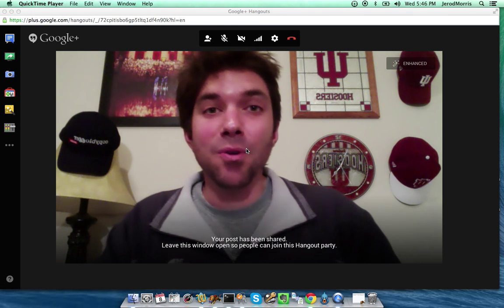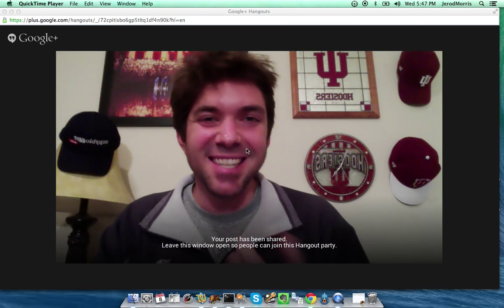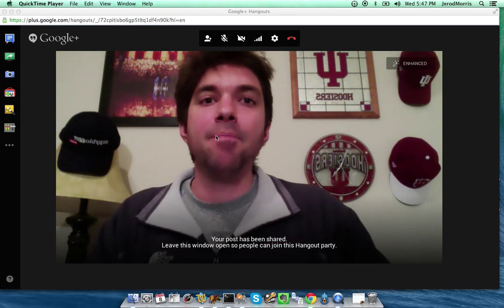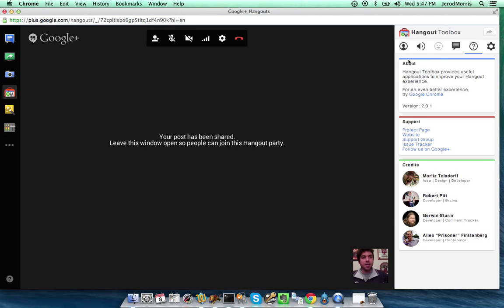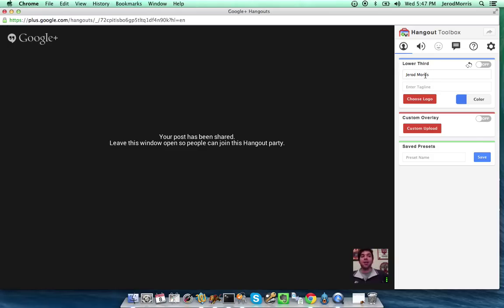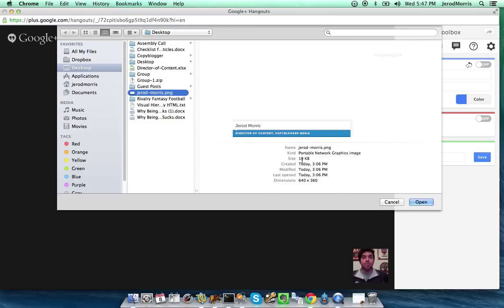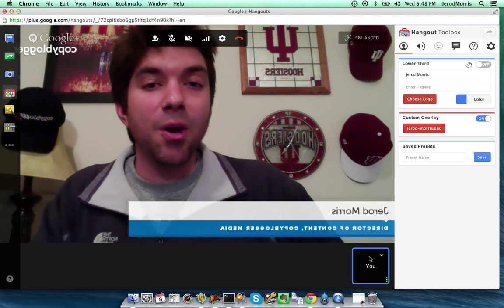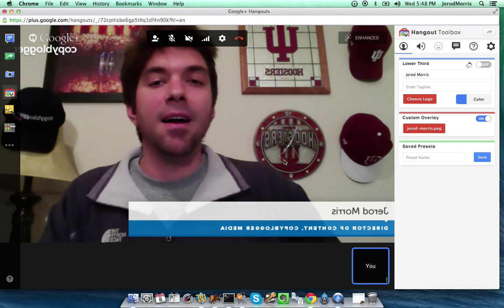Google Hangouts: How to Add Custom Overlay Nameplate Graphic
In this quick tutorial, I show you how easy it is to add a custom overlay nameplate to your Google Hangouts video screen.

Remember that your graphic should be a transparent PNG with dimensions 640 x 360 (or up to 1280 x 720). And design it so that it doesn't cut of your chin while you talk. :-)

For more Google+ tips, add me to your circles

If you want additional information on custom overlay graphics, plus a handy web-based tool to create your own (not everyone is able to call on the superb Copyblogger design team, after all), go